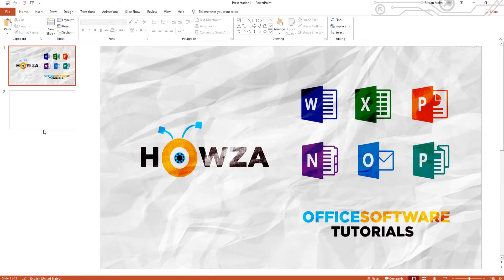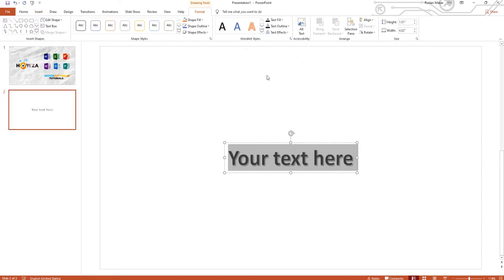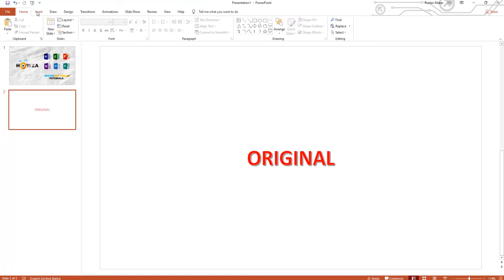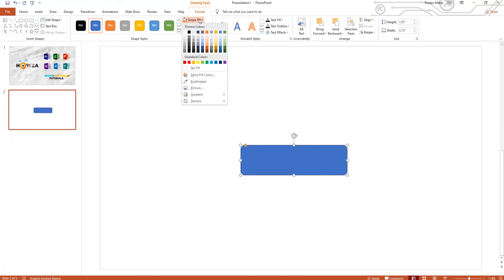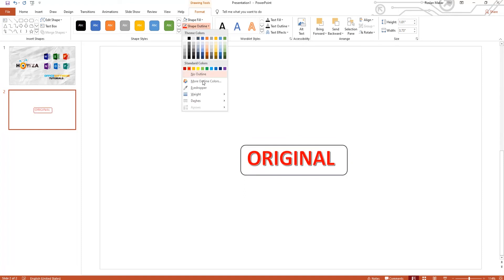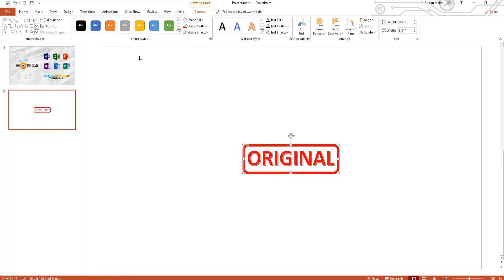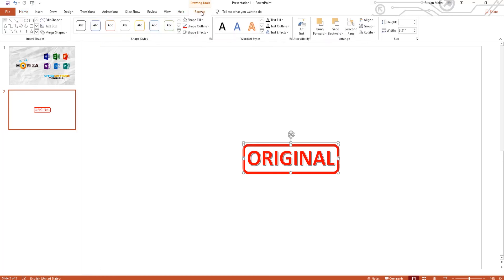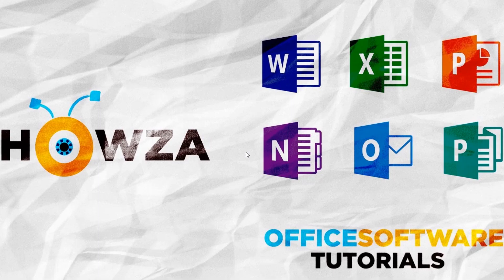How to Create a Rubber Ink Stamp Effect in PowerPoint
In today's lesson, you will learn how to create a Rubber Ink Stamp Effect in PowerPoint.
Open PowerPoint.
Go to Insert tab and click on WordArt. Select the style you need and add the text. Select the text and change the color to red.
Go to Insert tab and click on Shapes. Choose Rectangular shape and draw on the slide. Click on Shape fill at the top panel and set it to No Fill. Click on Shape Outline and set the color red. Click on Shape Outline and select weight. Change the borders weight. Resize and move the shape if needed.
Go to Home tab. Click on Select and choose Select all. Go to Format tab and click on Group. You can move and rotate the stamp if needed.